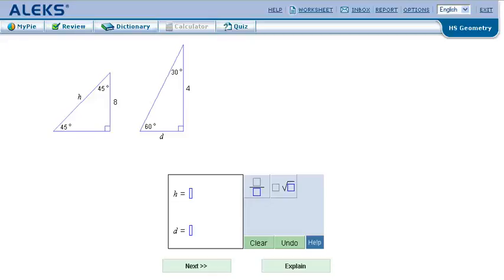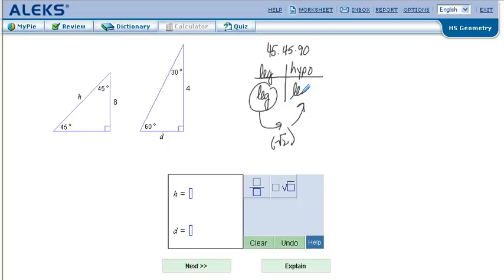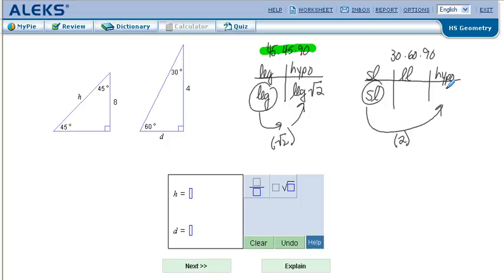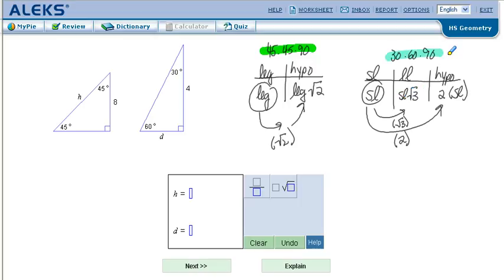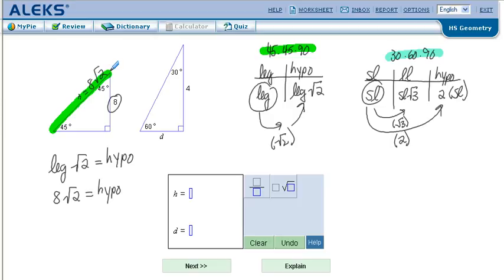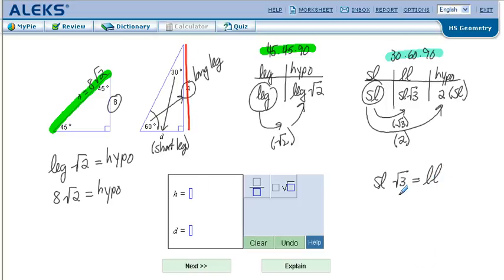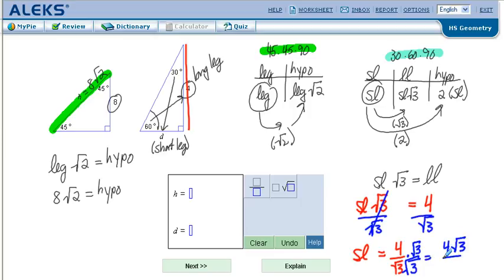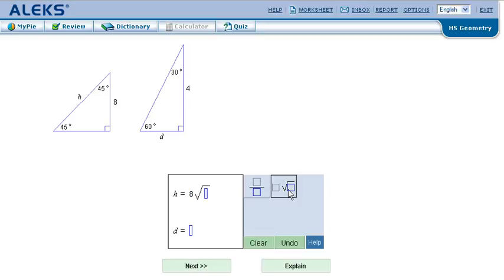Screencast by weikaili from Screenr.com